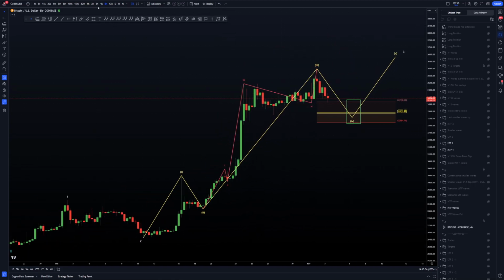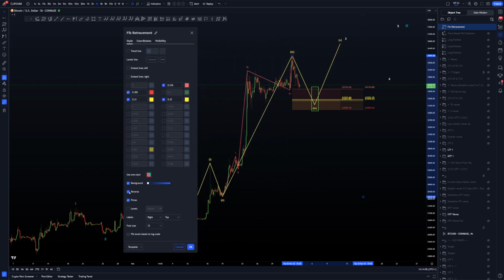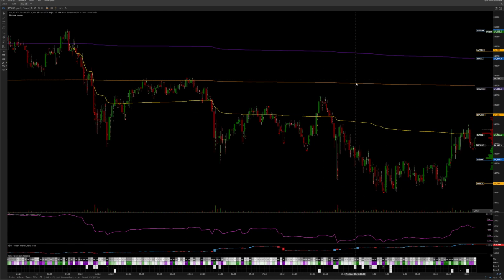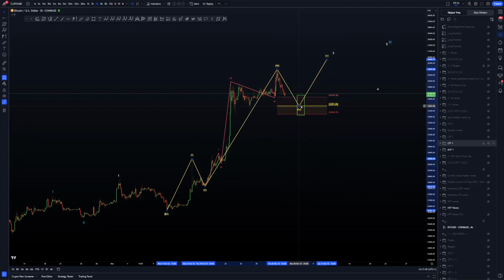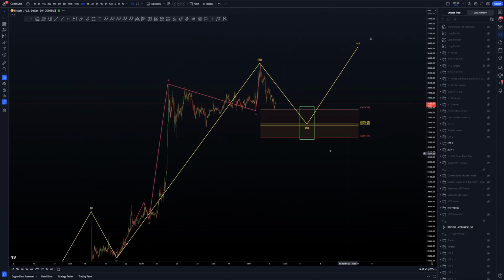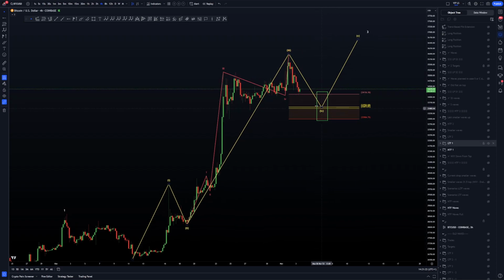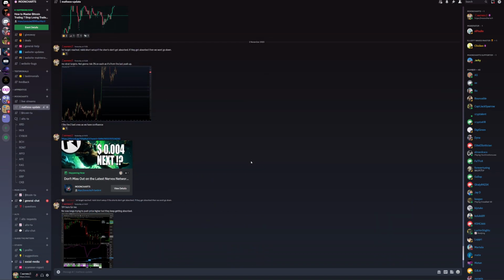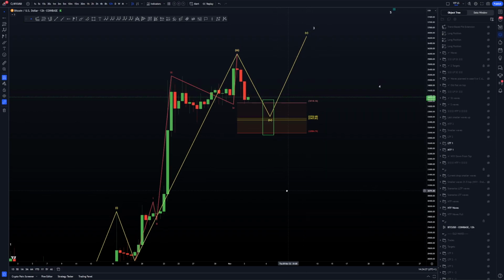Is a Crash Inevitable on Bitcoin ? - BTC Price News and Forecasts Today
In this video, we delve into the intriguing topic of Bitcoin's price fluctuations and whether a crash is inevitable. Our comprehensive BTC price analysis will provide you with valuable insights into the cryptocurrency market. Join us as we explore the latest BTC news and forecasts. Stay informed about the future of Bitcoin!

📢 PRIMEXBT 7.000 $ DEPOSIT BONUS :
3 - Enjoy the deposit bonus up to 7.000 $ !